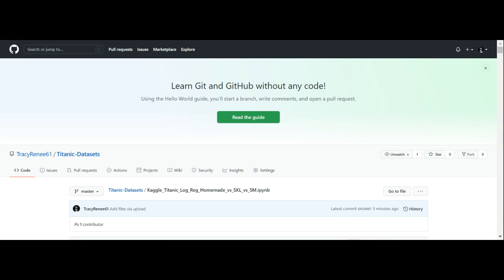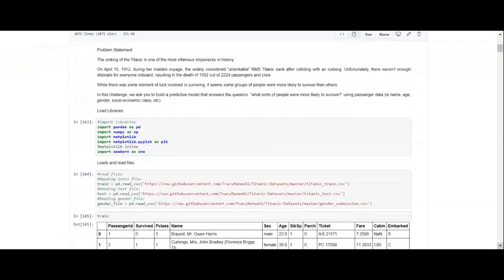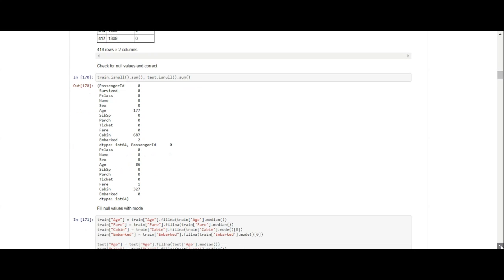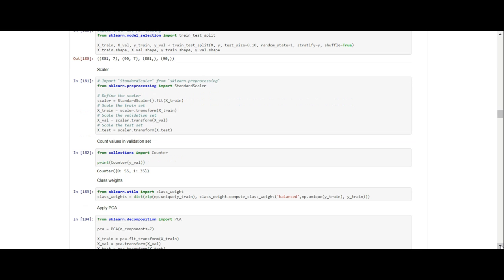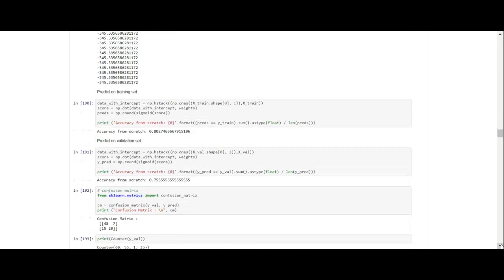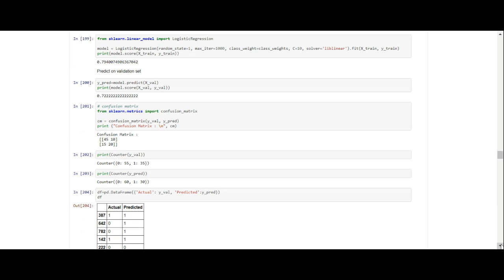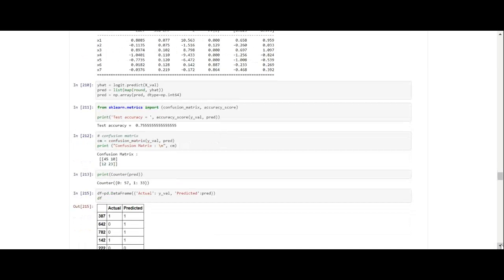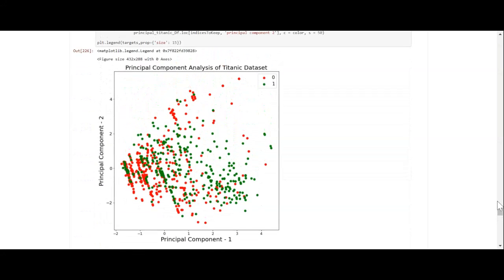What happened when I used a home made Logistic Regression function to predict on the Titanic dataset